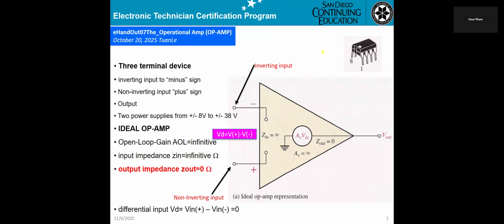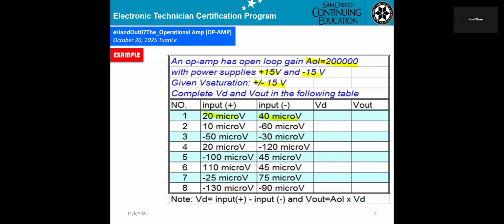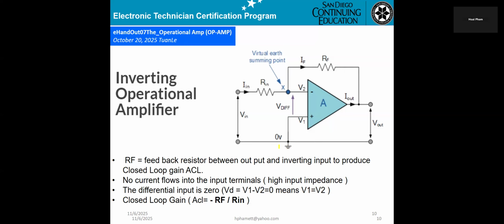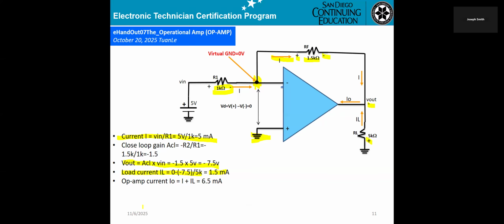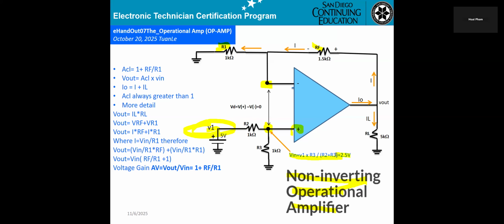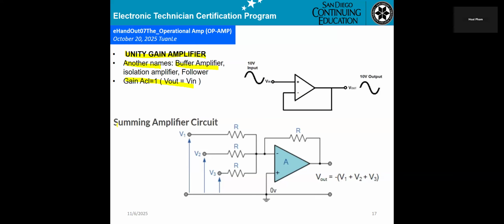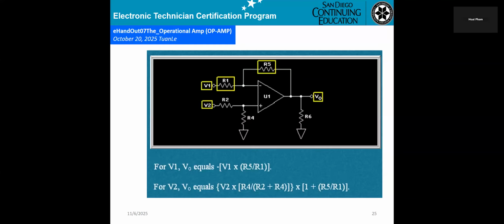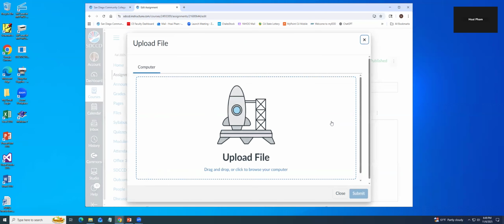Tech I Fall 2025 on November 06 The Operation Amplifier